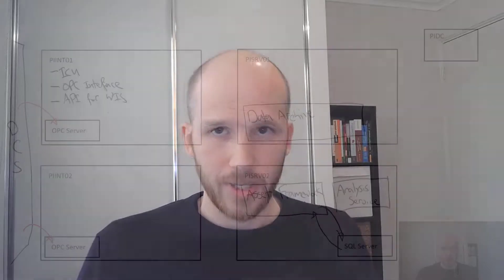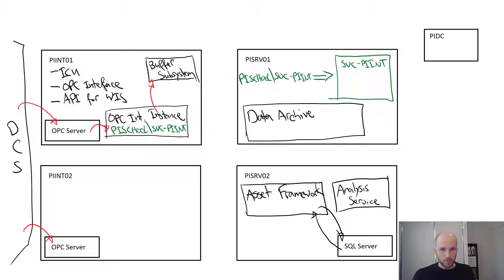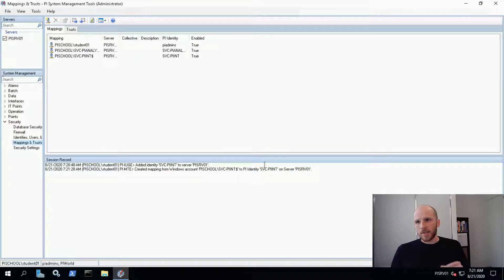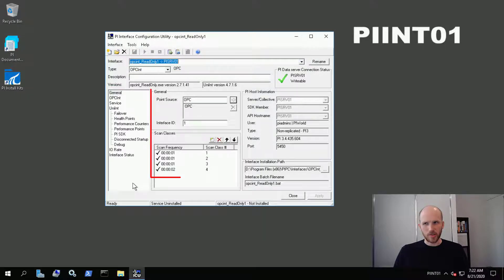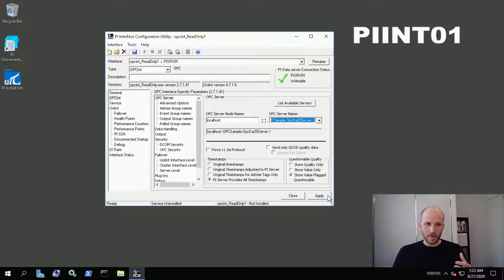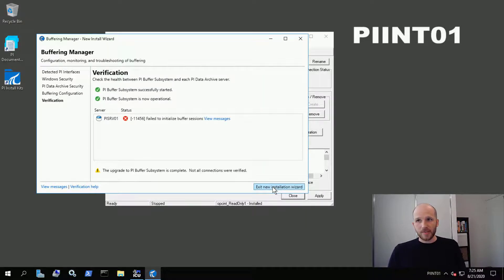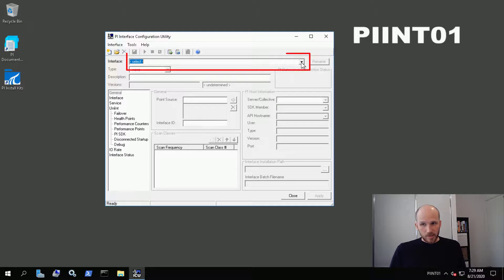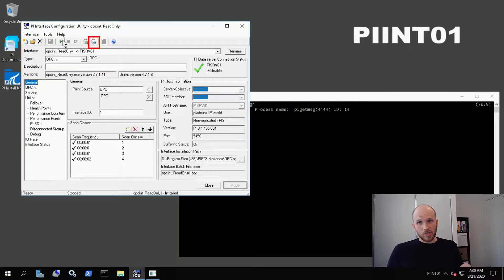PI System Admin: Basics - Interface Configuration